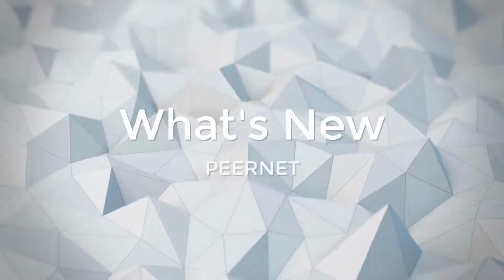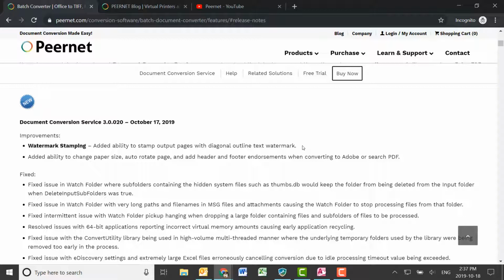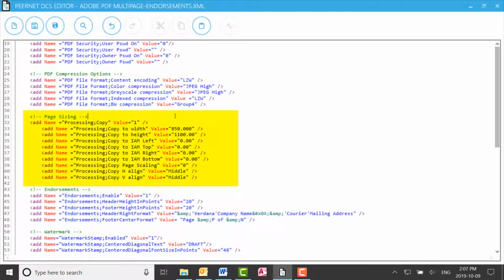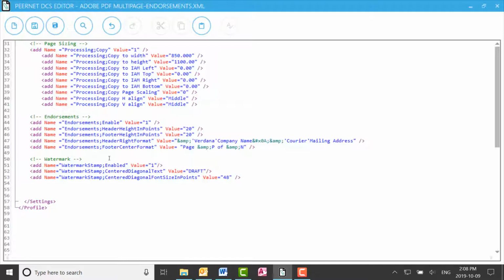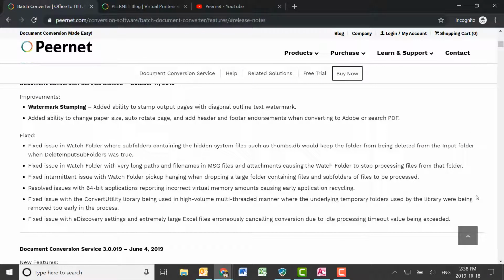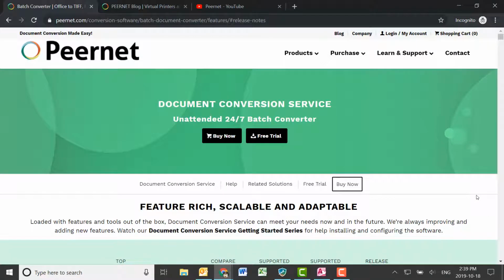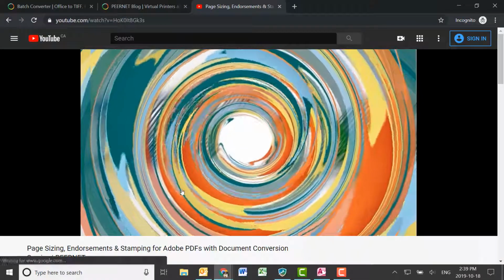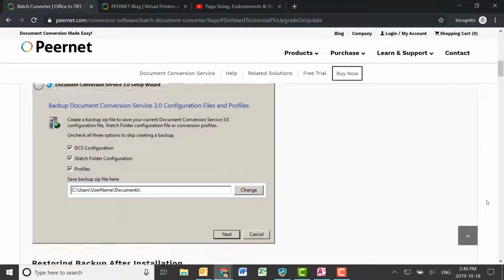Document Conversion Service 3.0.020 Release | PEERNET What's New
Document Conversion Service 3.0.020 - October 17, 2019

Improvements:
1) Watermark Stamping – Added ability to stamp output pages with diagonal outline text watermark.
2) Added ability to change paper size, auto rotate page, and add header and footer endorsements when converting to Adobe or searchable PDF.
3) Support for Ghostscript 9.5

Fixed:
1) Fixed issue in Watch Folder where subfolders containing the hidden system files such as thumbs.db would keep the folder from being deleted from the Input folder when DeleteInputSubFolders was true.
2) Fixed issue in Watch Folder with very long paths and filenames in MSG files and attachments causing the Watch Folder to stop processing files from that folder.
3) Fixed intermittent issue with Watch Folder pickup hanging when dropping a large folder containing files and subfolders of files to be processed.
4) Resolved issues with 64-bit applications reporting incorrect virtual memory amounts causing early application recycling.
5) Fixed issue with the ConvertUtility library being used in high-volume multi-threaded manner where the underlying temporary folders used by the library were being removed too early in the process.
6) Fixed issue with eDiscovery settings and extremely large Excel files erroneously cancelling conversion due to idle processing timeout value being exceeded.

Thanks for choosing PEERNET - Document Conversion Made Easy